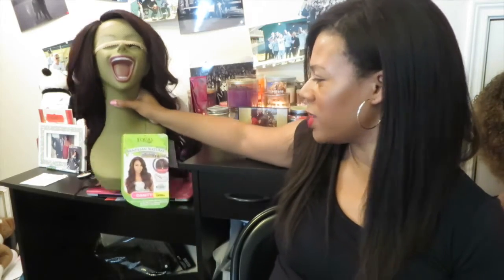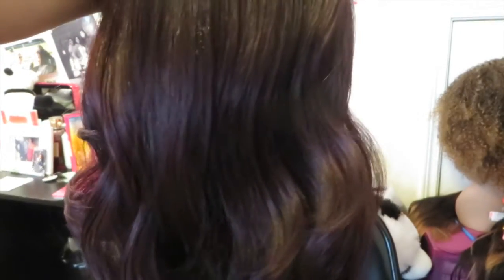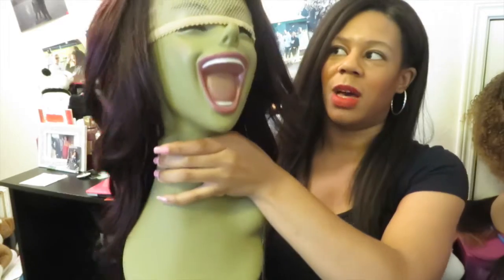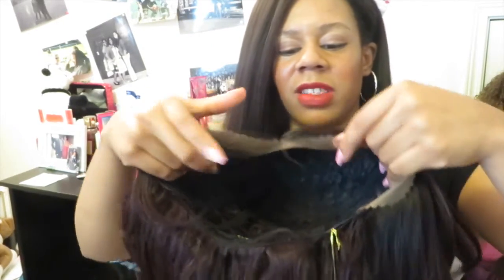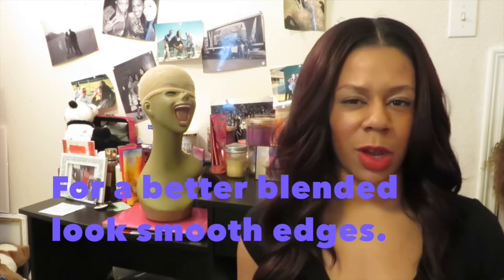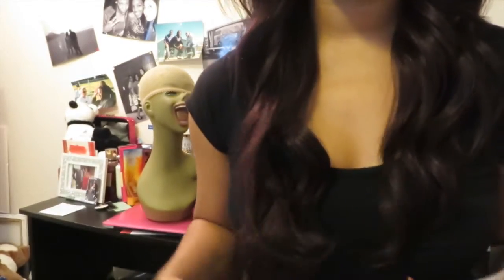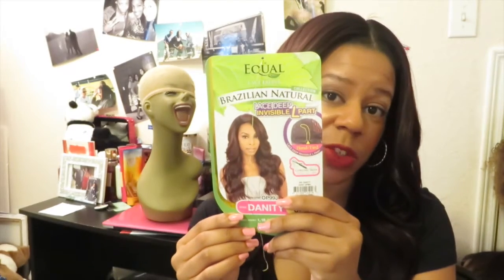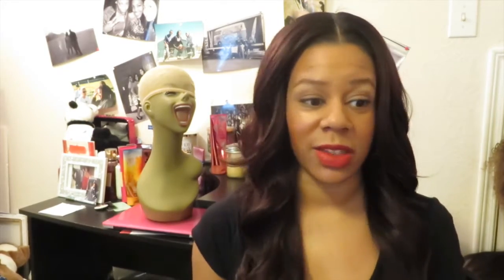Realistic Quality Wig Under $30!!: Freetress Equal - Danity in OP99J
Wig does not shed and no tangles. You can order this wig online at almost any wig site. Under $30!